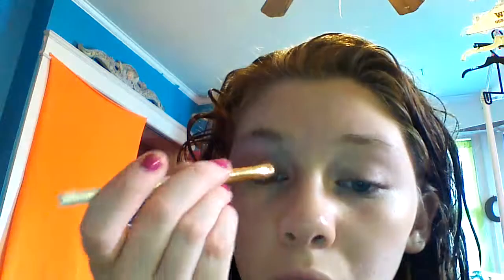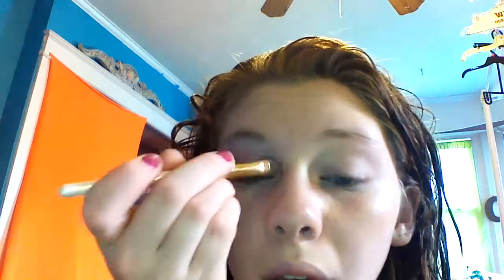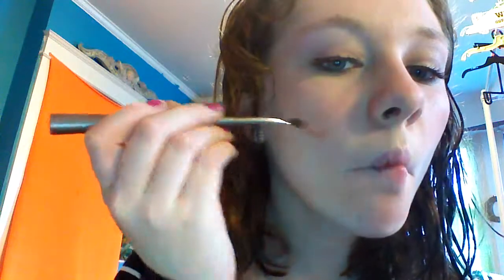Carrie Baker: Every Day Natural Look